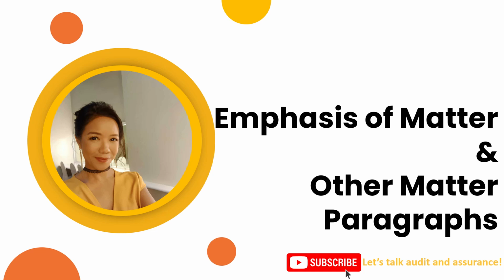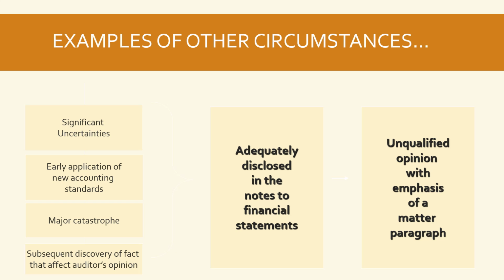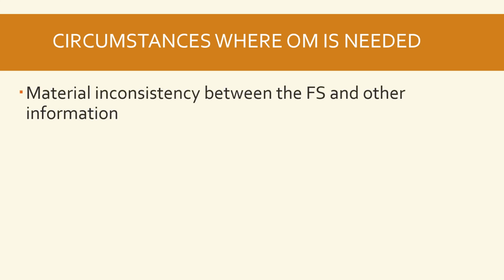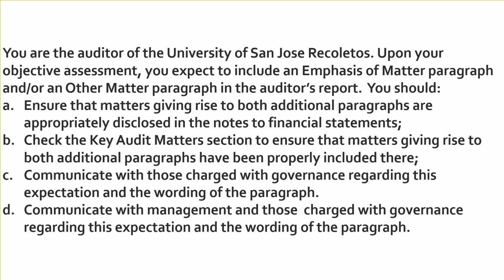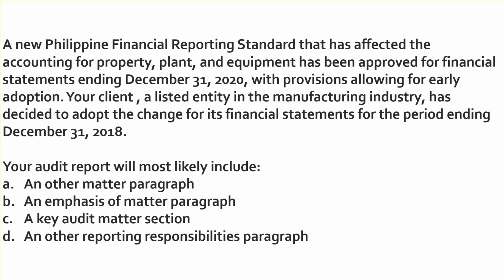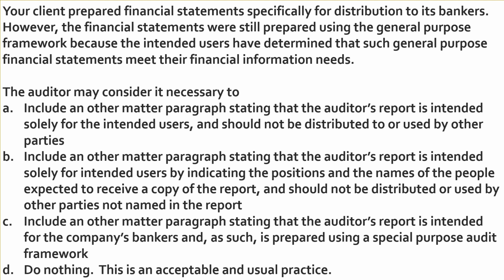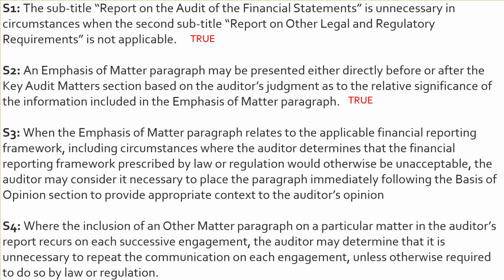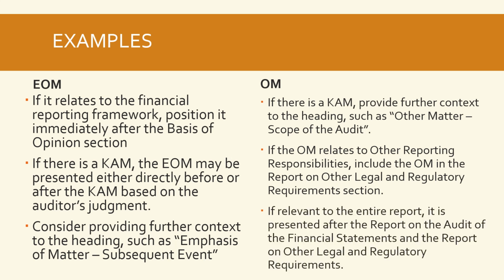02. Emphasis of Matter and Other Matter Paragraphs